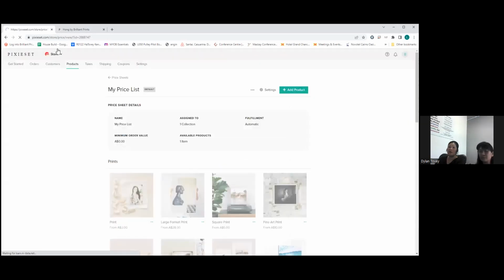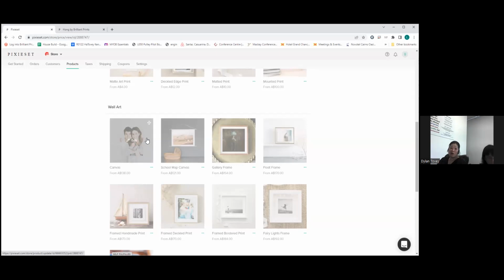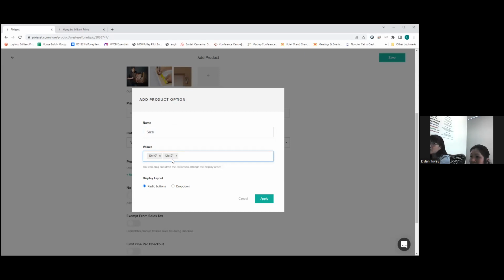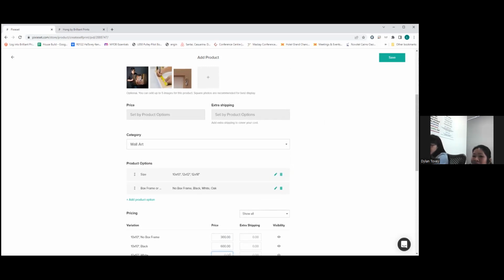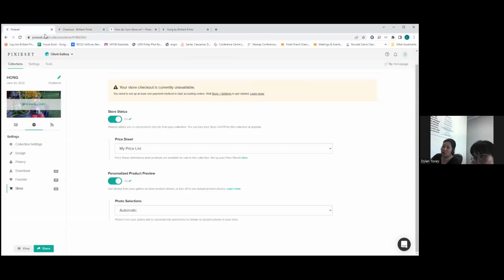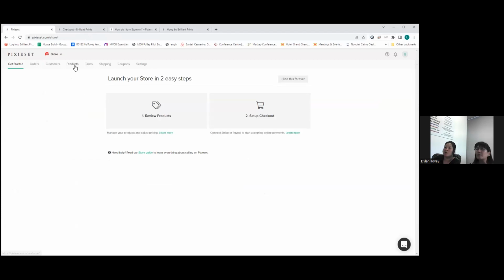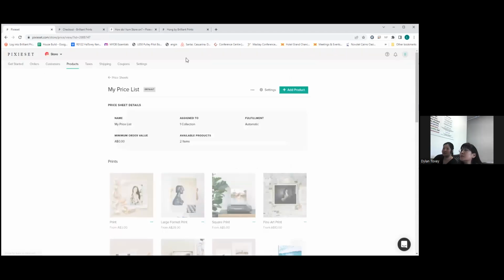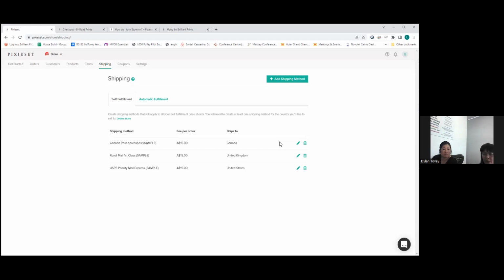How to self-fulfill Brilliant Prints products with Pixieset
We cover the basics of setting up self-fulfilled Brilliant Prints products within the Pixieset online gallery system. We welcome questions if you want more help setting up our products!